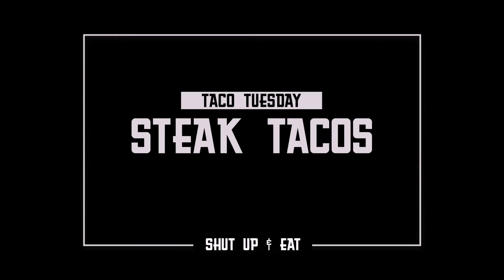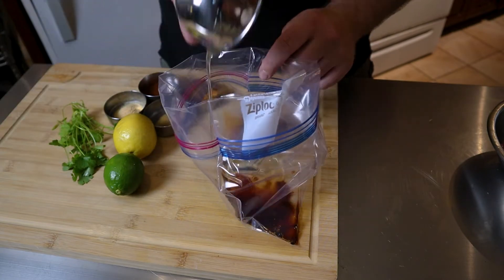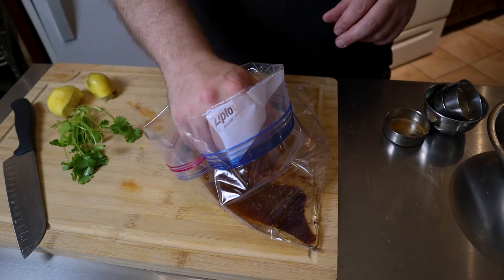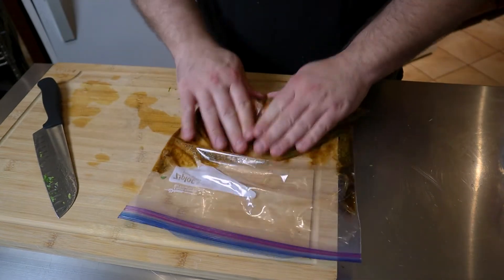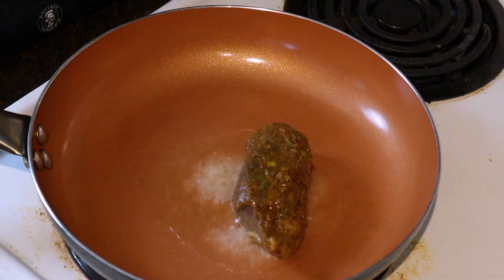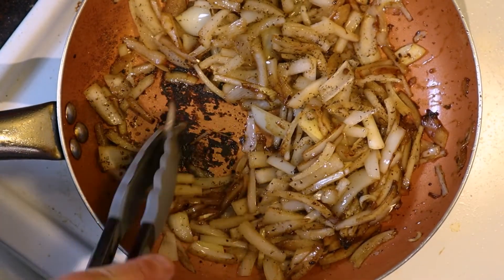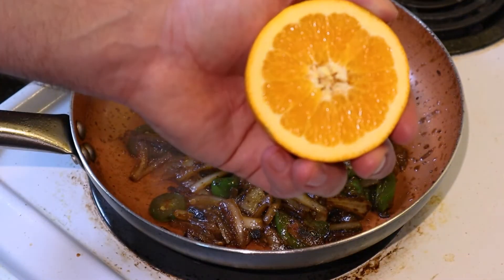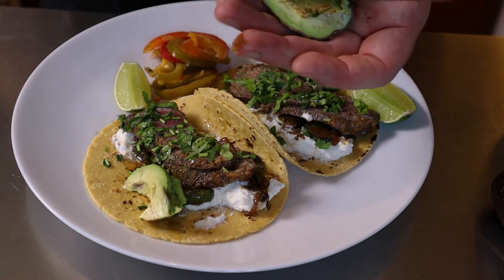Quick and Easy Steak Tacos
I'll show you How to Make Quick and Easy Steak Tacos
A quick and simple recipe you can prep ahead of time so you can enjoy your Steak Tacos anytime.
Best part about this Steak Taco Recipe is you can marinate the meat days in advance so they are ready to go any time.

1 lbs top sirloin
1 oz soy sauce
2 oz grapeseed oil
1 Tablespoon Granulated garlic
1 teaspoon dark chile powder
2 tablespoon cumin
2 tablespoons taco seasoning
1 lemon zest from half and juiced
1 lime zest from half and juiced
4 springs cilantro about 2 tablespoons chopped
1 tablespoon kosher salt
1 tablespoon black pepper
8 oz lager or pilsner beer
Juice from 1 orange